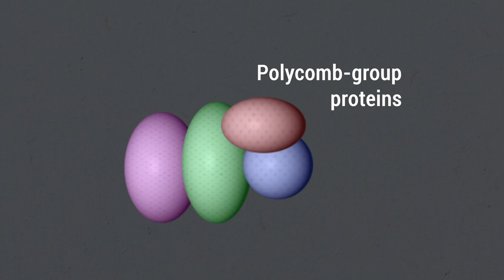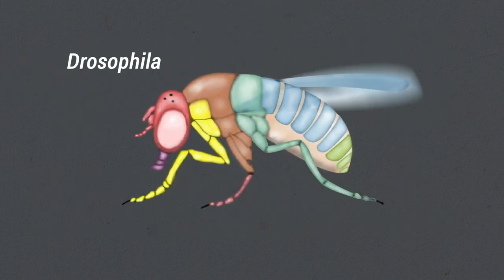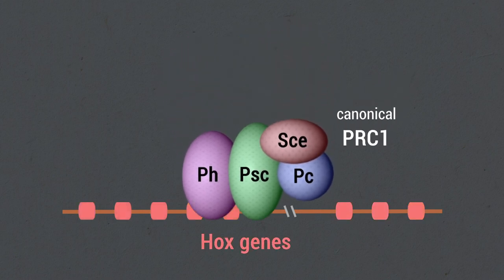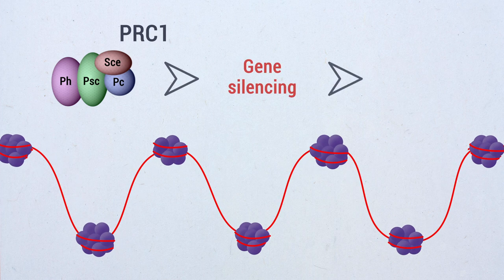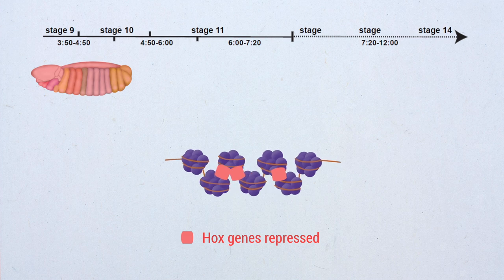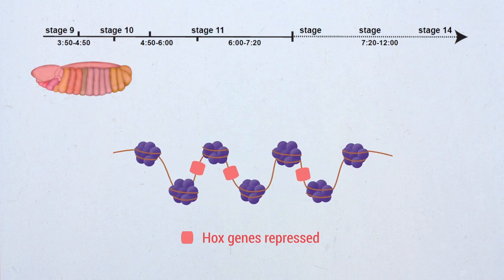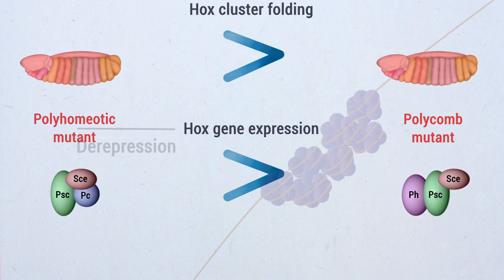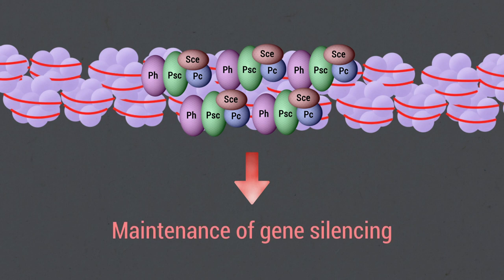Loss of PRC1 induces higher-order opening of Hox loci during Drosophila embryogenesis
ARTICLE
Title: Loss of PRC1 induces higher-order opening of Hox loci independently of transcription during Drosophila embryogenesis.

Authors: Thierry Cheutin and Giacomo Cavalli
Institute of Human Genetics, CNRS and the University of Montpellier, Montpellier, France.

VIDEO ABSTRACT
Production Company: In Motion Science (IMS) - 2018